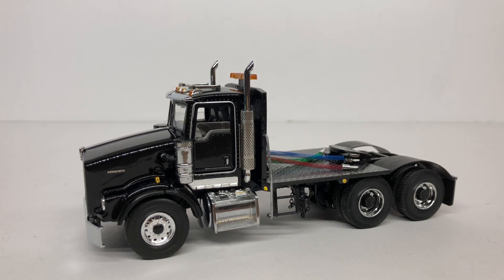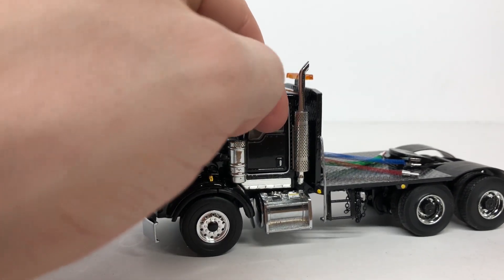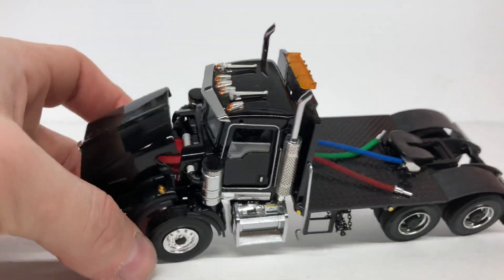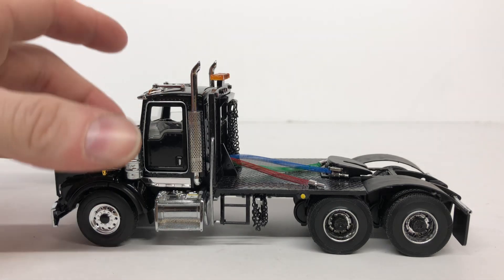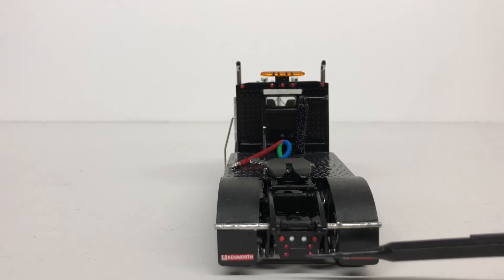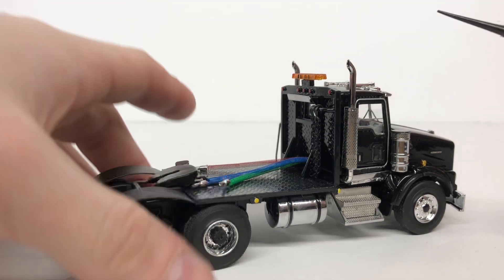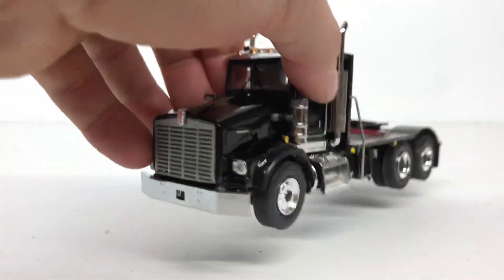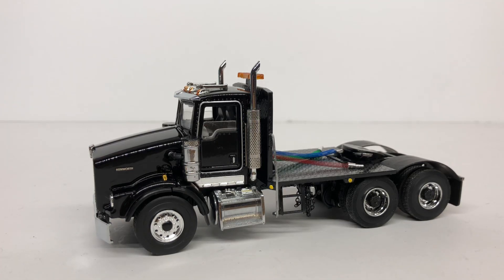Custom Heavy Haul Sword Kenworth T800W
For today's review we take a look at my custom heavy haul sword/wsi kenworth t800w. This Model was original going to be apart of CustomStyrene's fleet but when I took a trip out to his house back in October,  I ended up bringing here home with me!